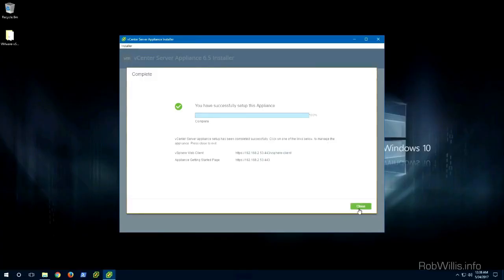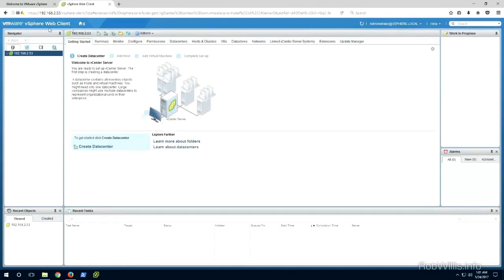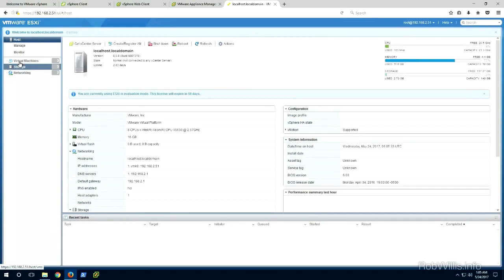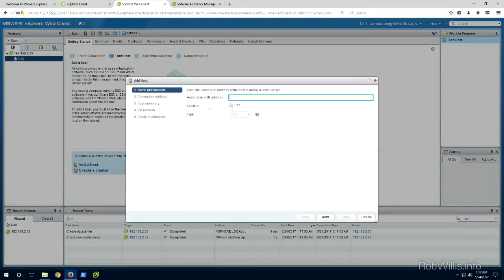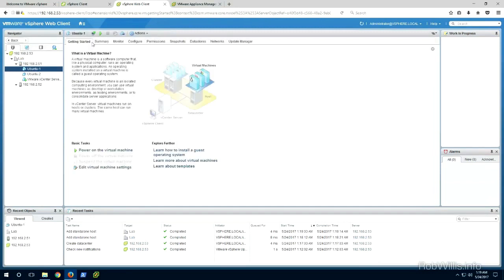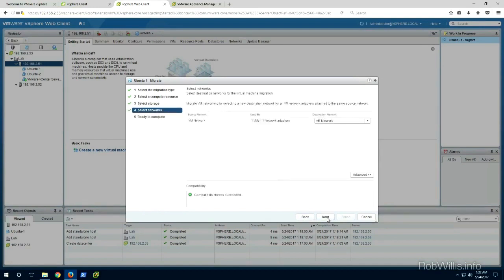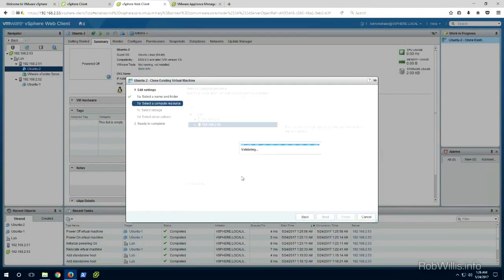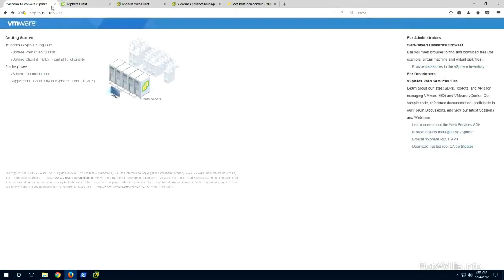FILE DEMO vSphere SEVER vSphere CLIENT DETAI6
NGÔ THỊ THÚY
LÝ GIA NGHI
NGUYỄN NGỌC UYÊN